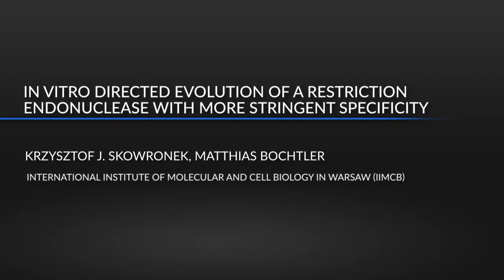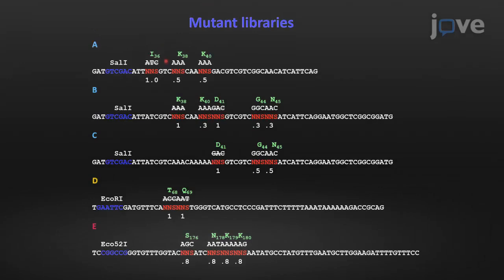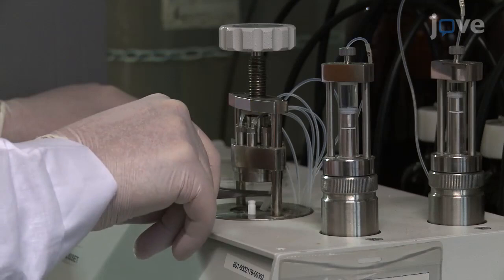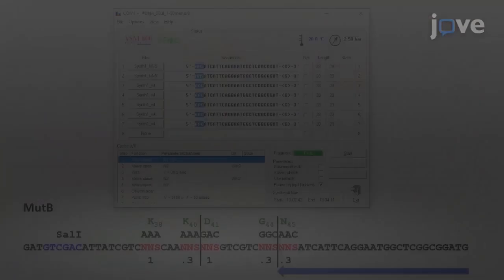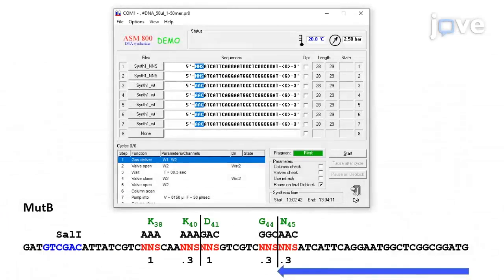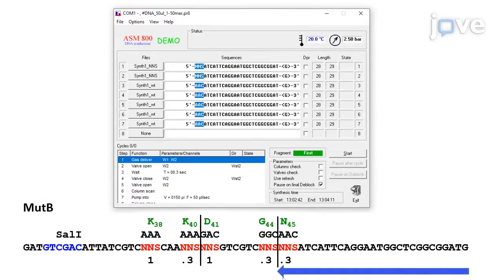In Vitro Directed Restriction Endonuclease Evolution | Protocol Preview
In Vitro Directed Evolution of a Restriction Endonuclease with More Stringent Specificity -  a 2 minute Preview of the Experimental Protocol

Krzysztof  J. Skowronek, Matthias Bochtler
International Institute of Molecular and Cell Biology, Warsaw (IIMCB),;

Restriction endonucleases with new sequence specificity can be developed from enzymes recognizing a partially degenerate sequence. Here we provide a detailed protocol that we successfully used to alter the sequence specificity of NlaIV enzyme. Key ingredients of the protocol are the in vitro compartmentalization of the transcription/translation reaction and selection of variants with new sequence specificities.